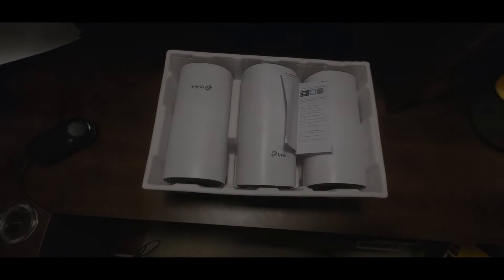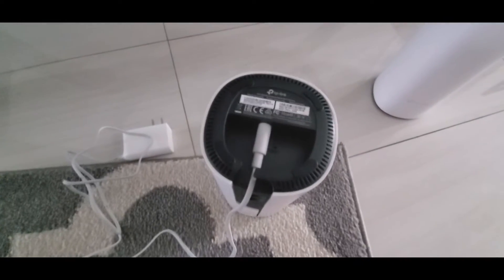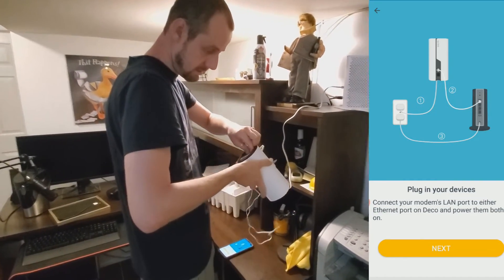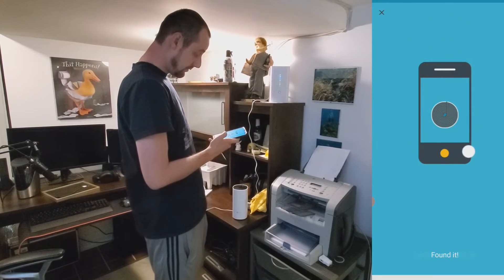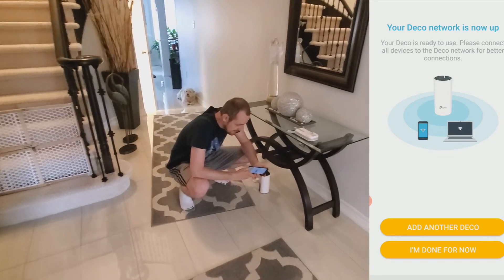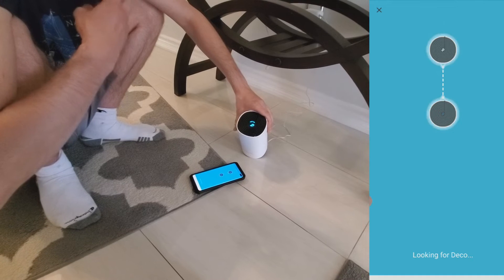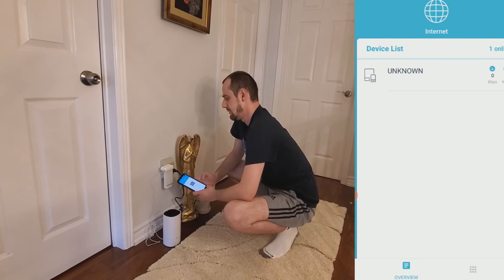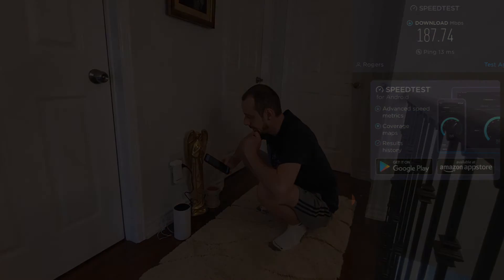How to Setup TP-Link Deco M4 WiFi System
how to setup wifi system
setup tp link deco m4 wifi system
tp-link deco m4 wifi system setup
setup deco m4 mesh system
how to setup tp-link deco m4 wifi